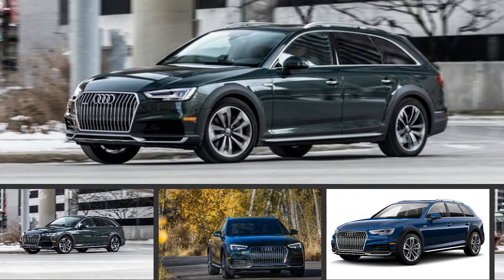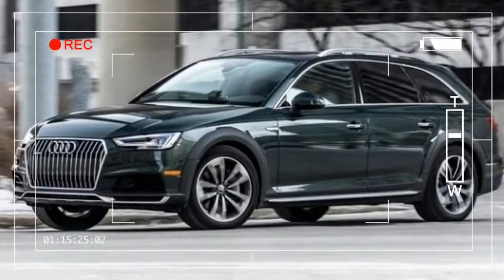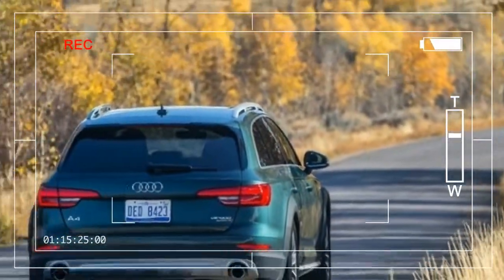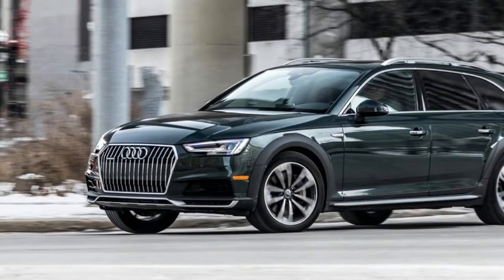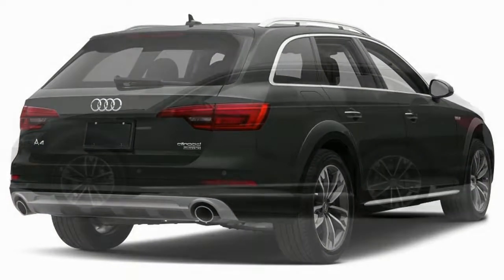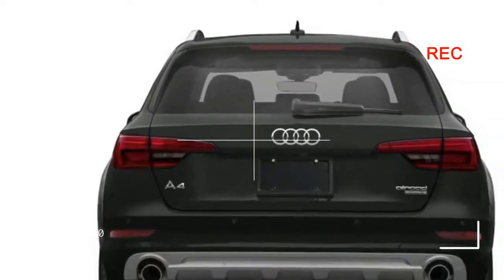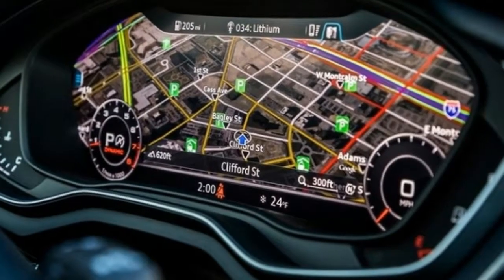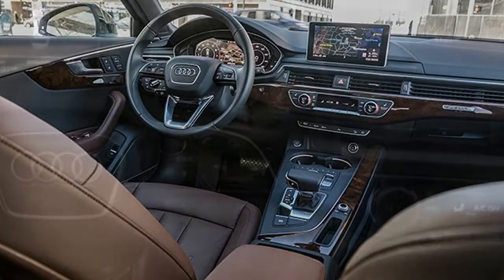NEW Audi A4 Allroad estate review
Source : The Audi A4 allroad is a four-door wagon based on Audi's successful A4 sedan. Unique styling and a raised suspension offer a more rugged character.The A4 allroad is powered by a 252-hp 2.0-liter turbocharged four-cylinder engine with idle start/stop efficiency system. A seven-speed S tronic dual-clutch automatic transmission sends power to all four wheels via Audi's quattro all-wheel drive with ultra technology system.